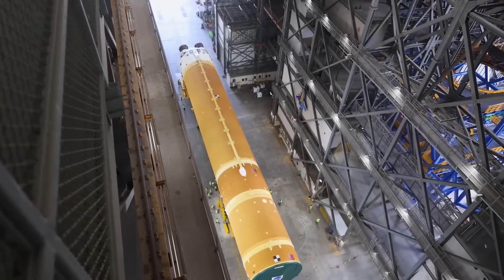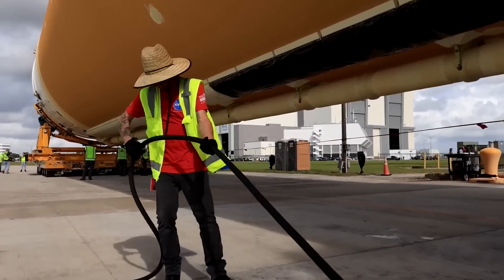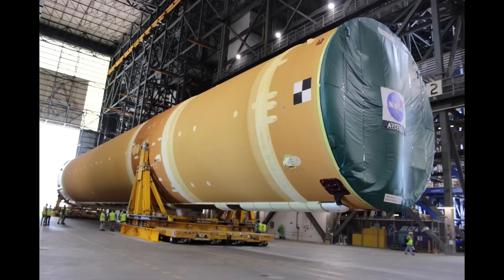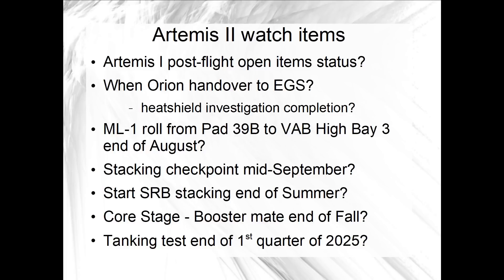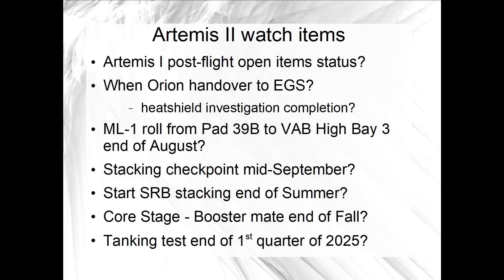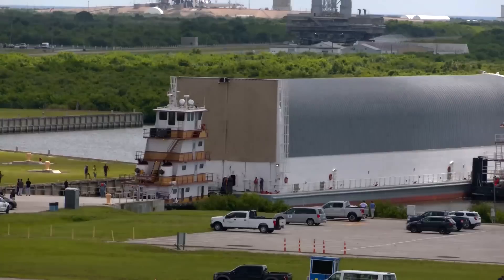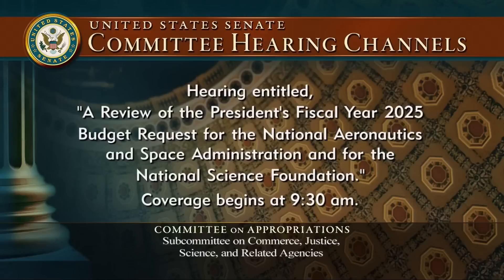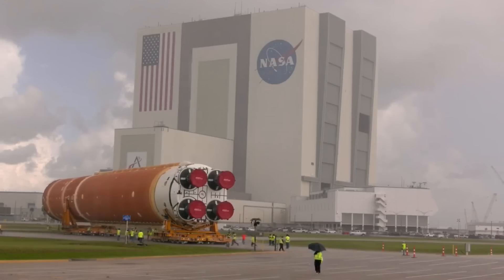Artemis II Core Stage in the VAB and Congress has SLS questions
Even as the SLS Core Stage for Artemis II now waits at the launch site to be stacked for the mission, the changing makeup of Congress is leading to new questions about the future of NASA's launch vehicle.  The agency's Pegasus barge delivered Core Stage-2 to Kennedy Space Center on July 23rd and the next day the SLS sustainer stage was rolled into the Vehicle Assembly Building.

In this video, I'll cover the delivery events, some of the news reported by media after interviews at KSC, at take the latest look at the big picture for the Artemis II schedule.

There's a couple of news and notes items to cover, and also this new watch item about the future of SLS, as the Senate appropriations bill signals maybe a different point of view.  The report accompanying the bill refers to a NASA Inspector General report from last October again questioning SLS costs, and this time the Senate seems willing to pursue that line of questioning and maybe even an analysis by NASA of commercial heavy-lift options in the next decade.

00:00 Intro
00:55 Artemis II Core Stage now in the VAB waiting for stacking
05:02 The big picture for Artemis II after the latest SLS delivery
09:34 Some other news and notes about ESM-3 and future Pegasus SLS deliveries
11:16 Senate appropriations has questions for NASA about the future of SLS
15:15 Thanks for watching!